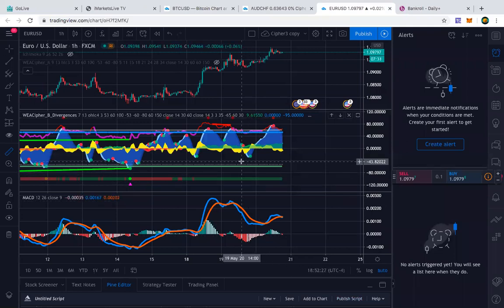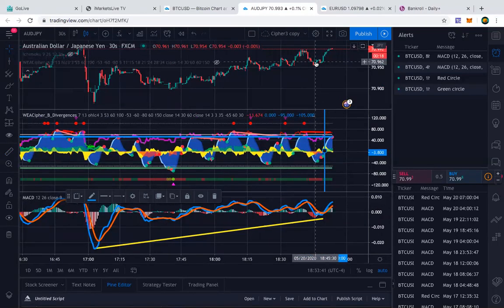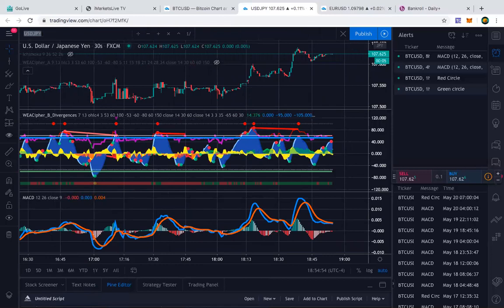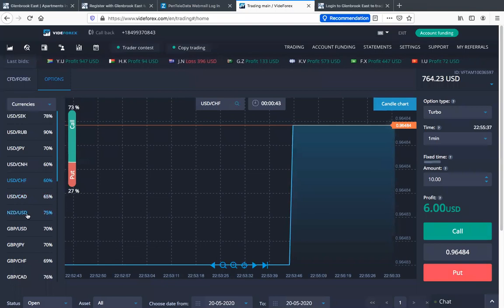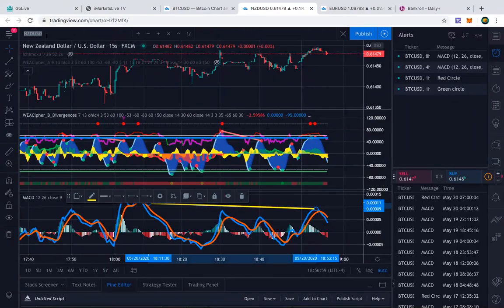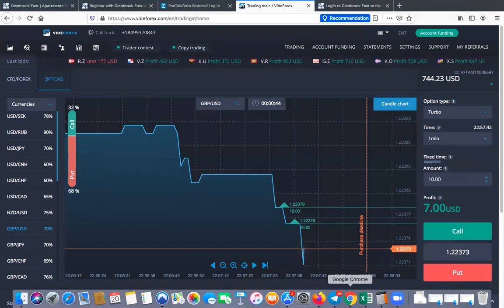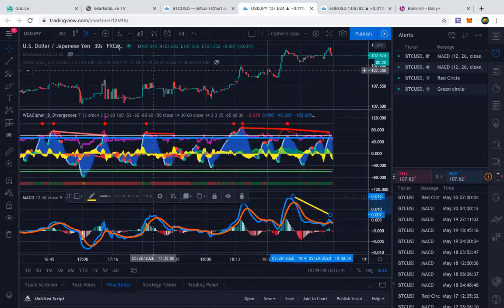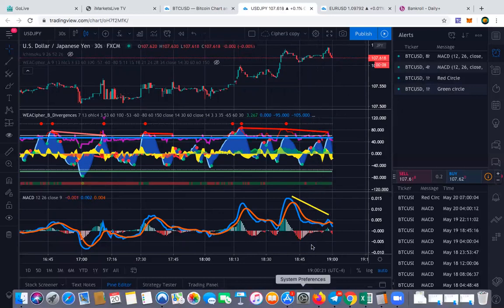Binary Strategy Using Market Cipher and MACD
Binary Strategy using Market Cipher and MACD Cross and Tradingview seconds interval